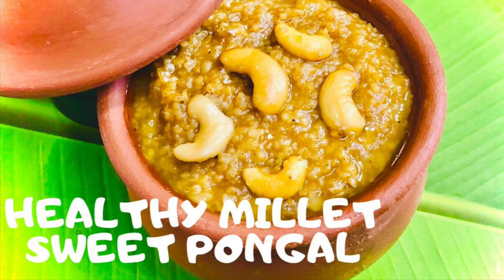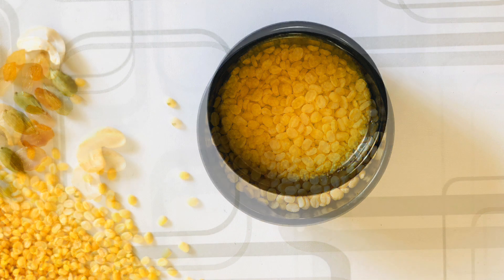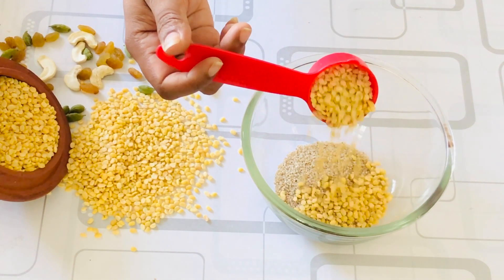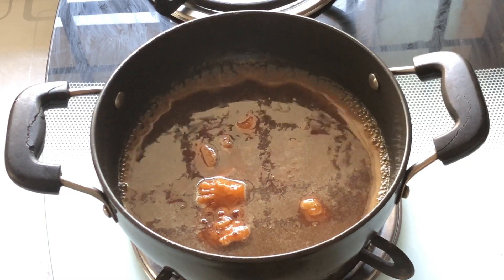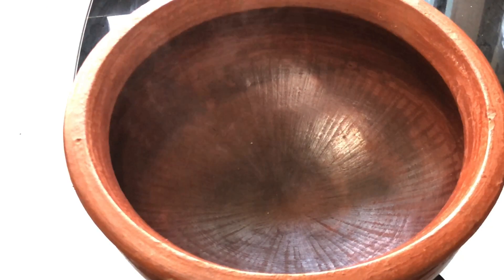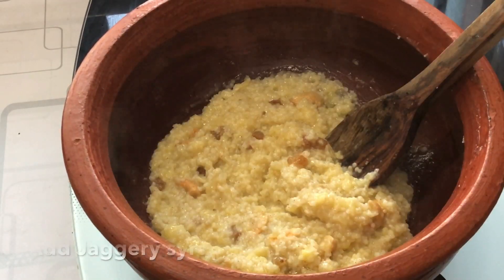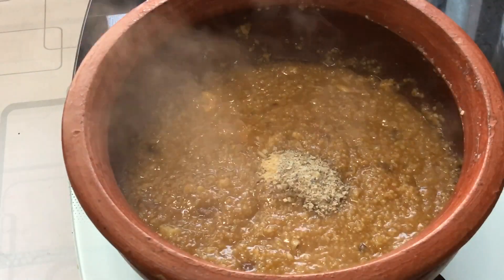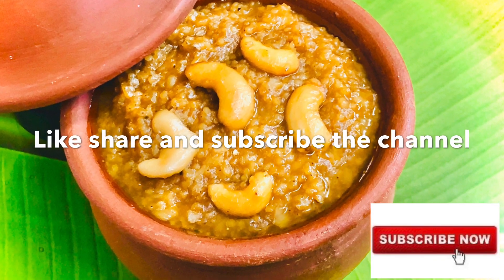Easy way to prepare Millet Sweet Pongal | Millet Sweet Pongal Recipe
For this Pongal give your regular sweet Pongal a healthy touch.
Here is a recipe of Healthy Millet sweet Pongal for you all,
Ingredients
Horsetail millet - 2tbs (can use any millet available with you)
Foxtail millet - 2tbs
Moong dal - 2tbs
ghee - 4-5 tbs
jaggery sugar - 1/4cup (optional)
jaggery - 1/2cup
grated coconut - 1/2cup
cashew and raisin - 10 - 15
cardamom powder - 2tsp
dry ginger powder - 1tsp
pinch of salt
water (to cook millets and melt jaggery)
edible Casper - a pinch (optional)